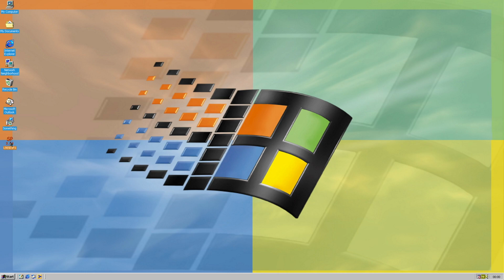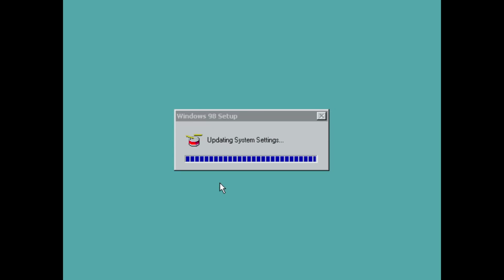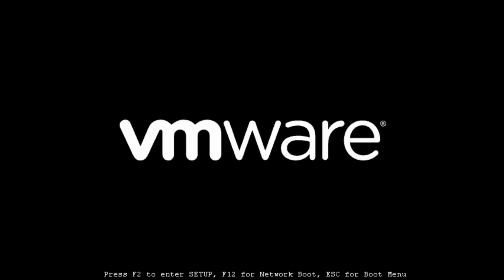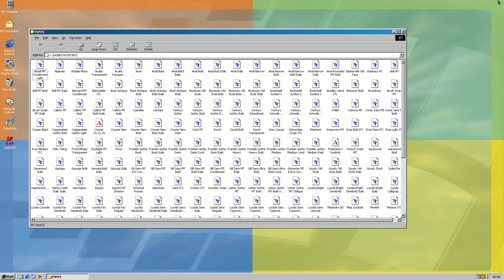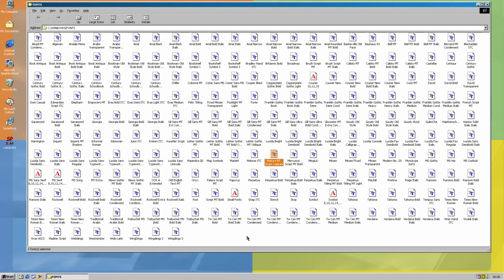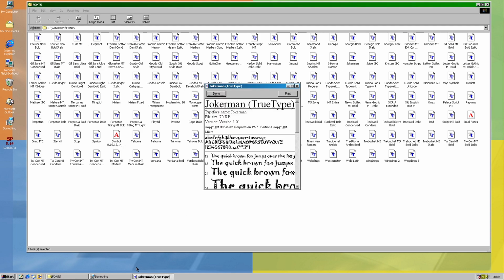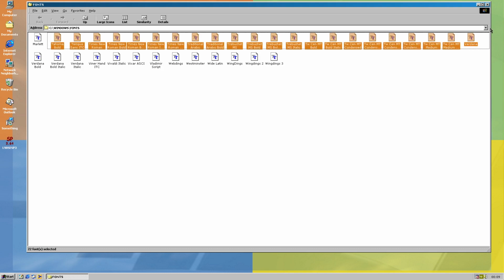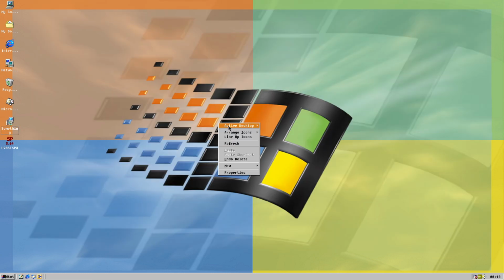Trying to fix MSI installer layout + Installing Windows 98 SE Unofficial SP3 with errors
For some reason, some MSI installers are not using fonts that they should, but instead they use some random font for no reason. Installing Windows 98 SE Unofficial Service Pack 3 just caused even more mess with additional errors, which were fortunately fixed after few more restarts.

For Windows 98 SE Unofficial SP3 issue: Simply wait for about a minute before rebooting and then do it, it's most likely not done yet even if installation says it is.

The solution to MSI installer issue?

Step 1: Find the font that is being used and delete it.

Step 2: If you don't like the next font that's being used, repeat step 1. If you have no more fonts to delete, go to step 3.

Step 3: Regret doing this for a specific MSI installer layout.

In my case, font substitute feature in Windows did not work, at all, so that's out of question.